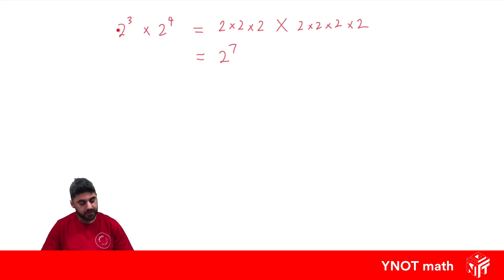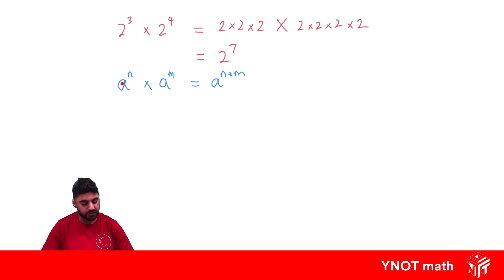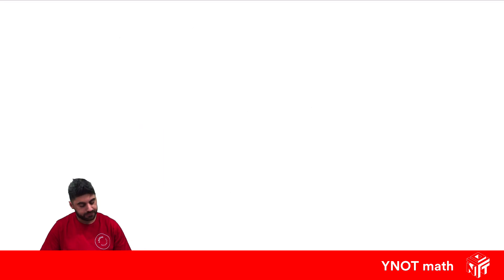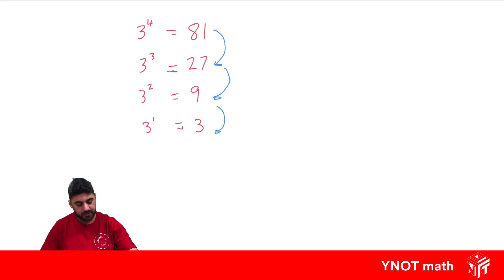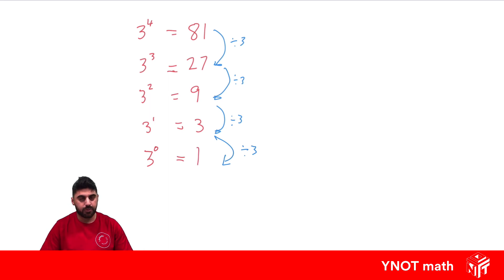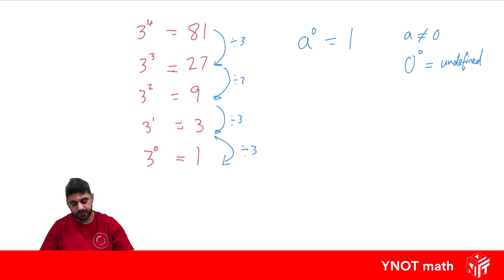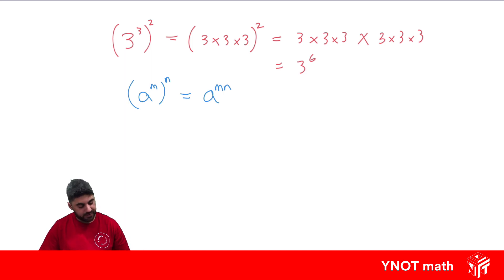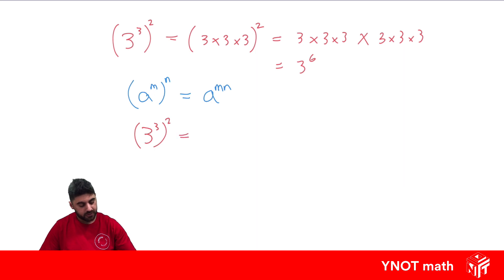Index Laws (Basic)